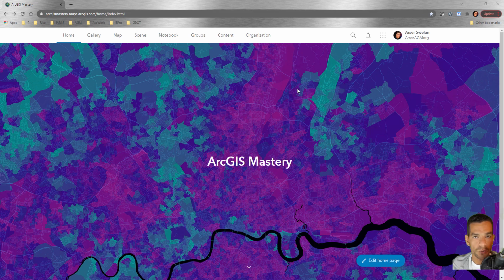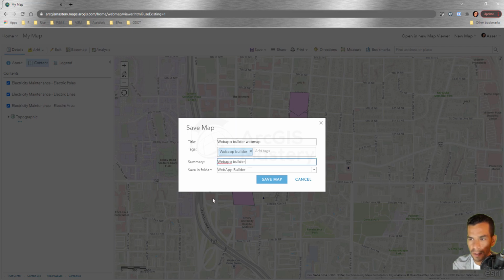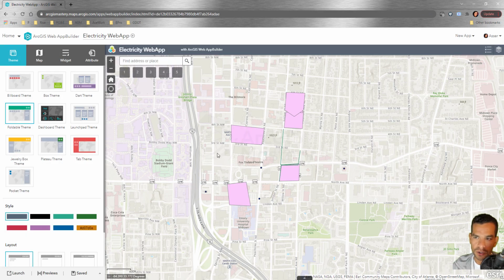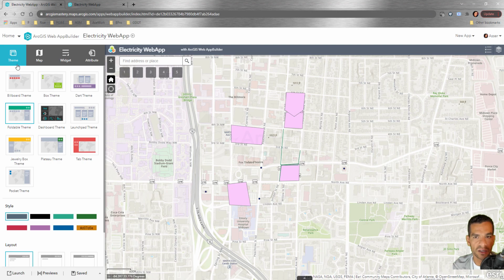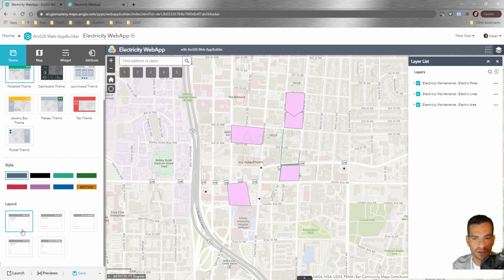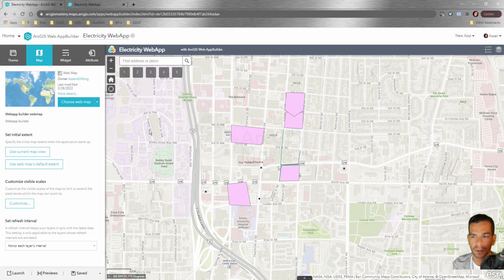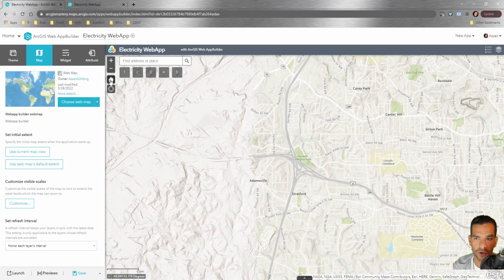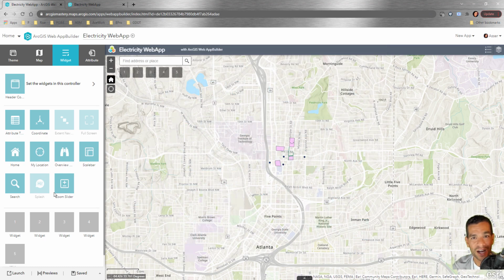ArcGIS Webapp Builder Create your first GIS Web Application | ArcGIS Mastery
This video will show you how to use web app builder to create and publish your first GIS web application without the need to write any code. ArcGIS online organization account needed.

This video is part of 30+ hours ArcGIS Mastery course join our course to learn everything you need about all ArcGIS Products.